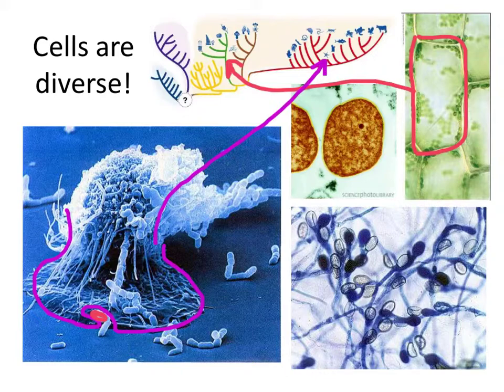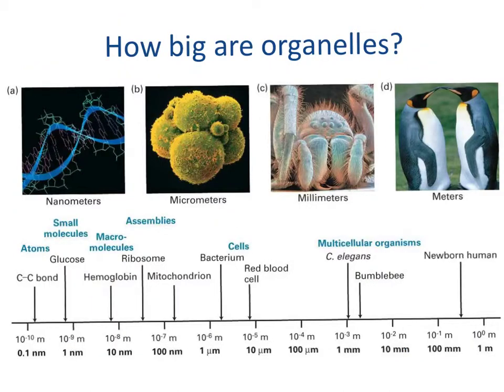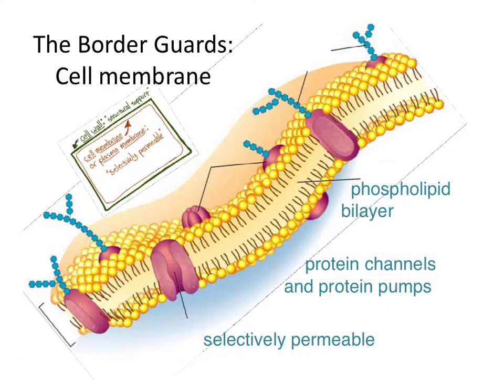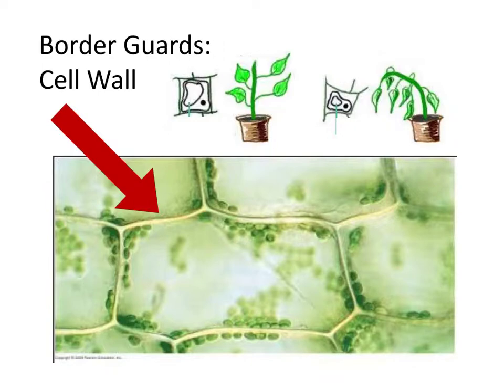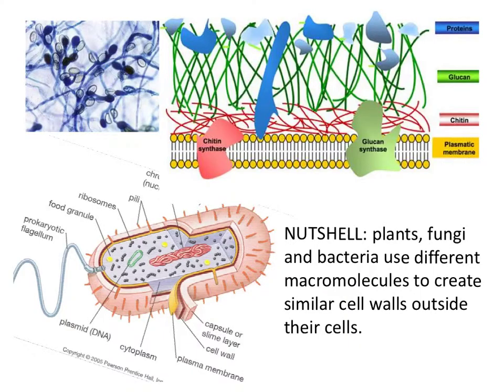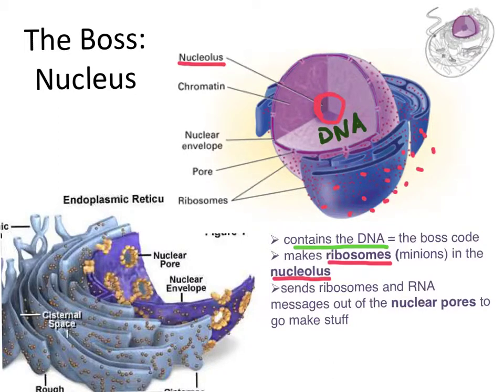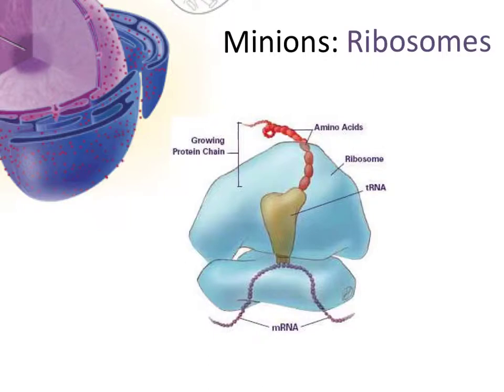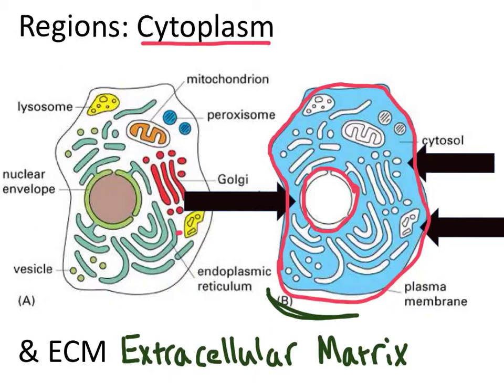Organelles Part I